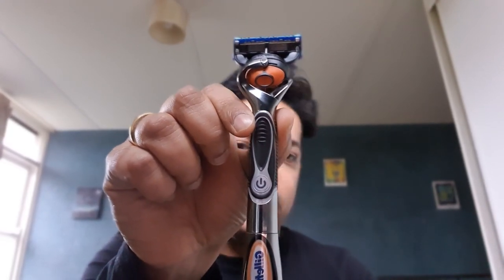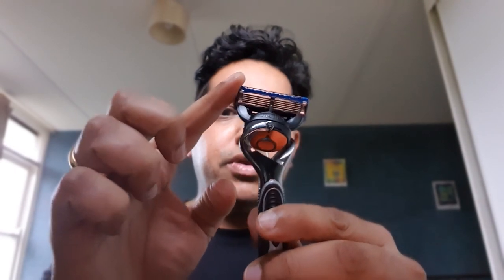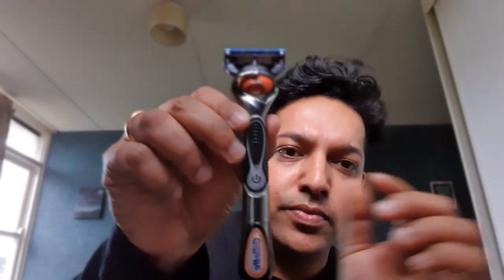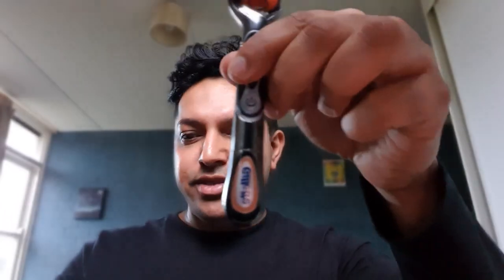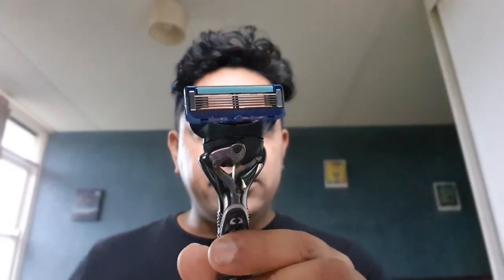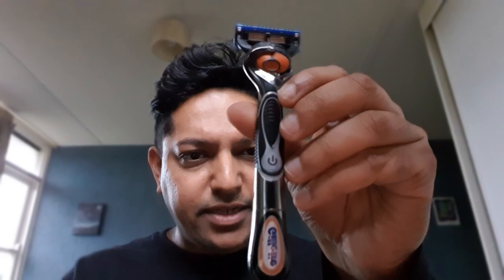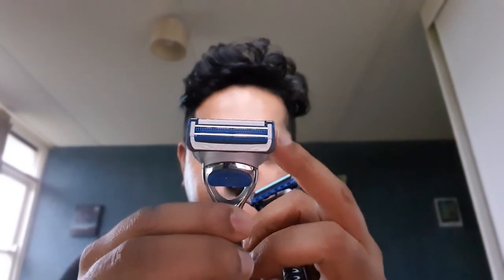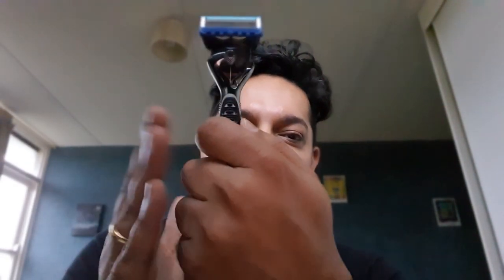Gillette Fusion Proglide Power Review - with Flexball Review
I wanted to share my honest thoughts about the Gillette Fusion Proglide Power with this review. I hope this helps.